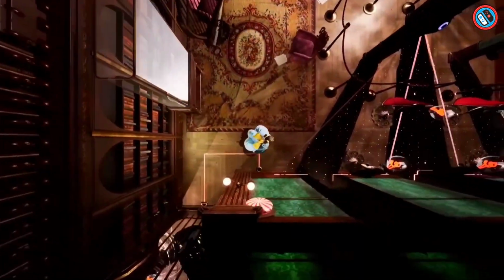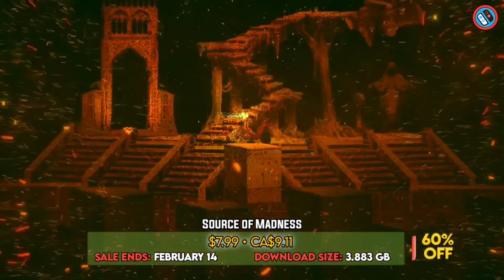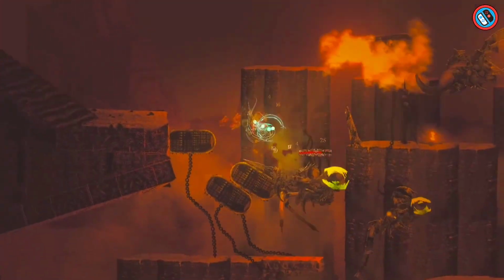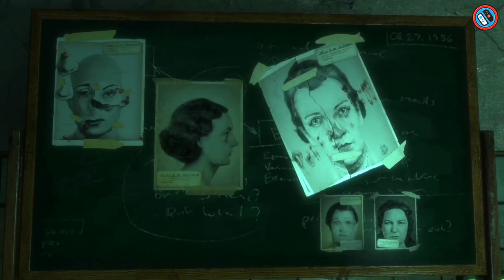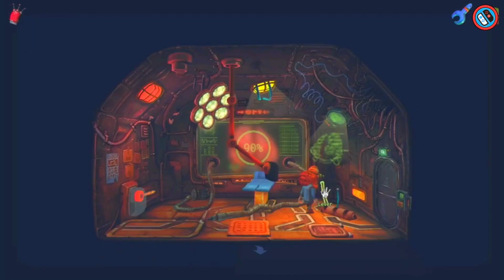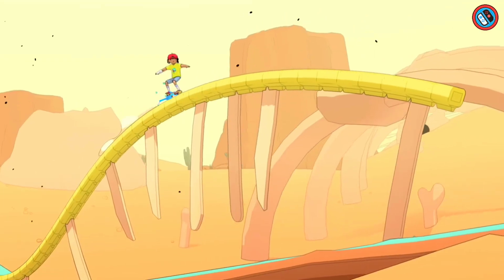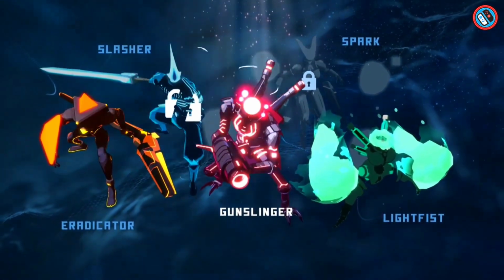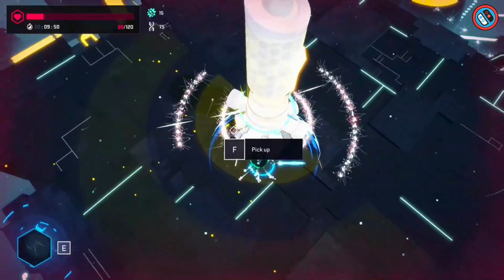NEW Nintendo Switch ESHOP Sale: 40% to 91% Discount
♦Chapters::
00:00 INTRO
00:11 Tandem : A Tale of Shadows
00:40 Alchemist Adventure
01:20 Source of Madness
02:01 DRAGON QUEST TREASURES
02:44 HunterX
03:24 BioShock: The Collection
04:04 Actraiser Renaissance
04:45 Mechanic 8230: Escape From Ilgrot
05:26 OlliOlli World
06:03 DNF Duel: Who's Next
06:44 ONINAKI
07:21 EleMetals: Death Metal Death Match
08:03 Deflector
08:44 Curious Expedition 2
09:25 UnderDungeon